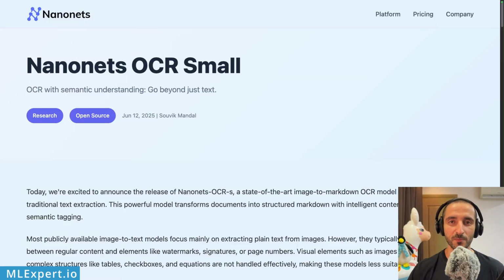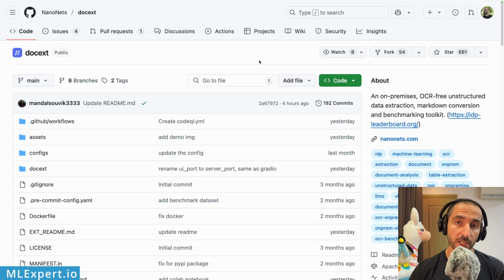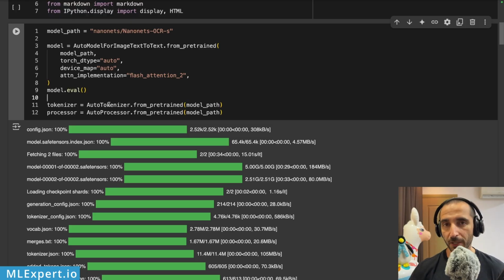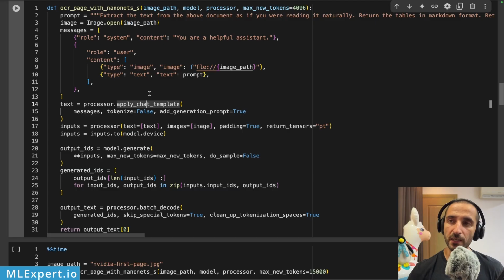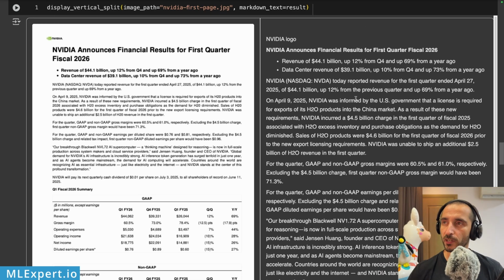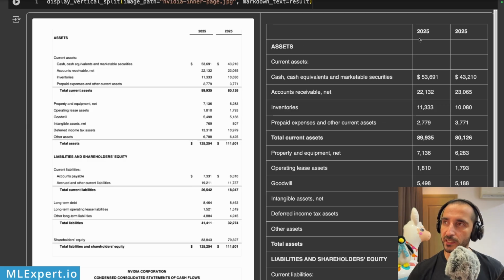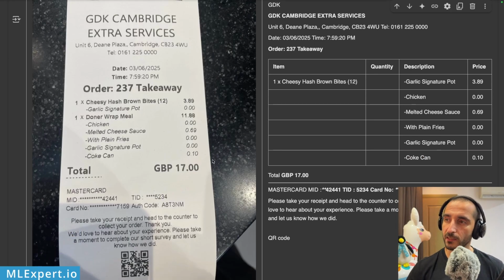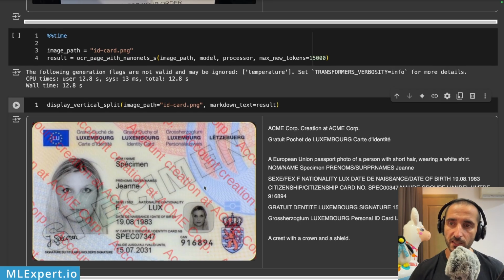Nanonets OCR Small - Free Model to Turn Your Documents into Data for AI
Nanonets-OCR-s is a fine-tuned version of Qwen2.5-VL 3B for image to Markdown model conversion. Trained to extract tables, equations, signatures, watermarks and more. Let's test it!

00:00 - Welcome
01:46 - Model weights on Hugging Face
02:15 - docext library by Nanonets
03:08 - Google Colab setup
08:04 - Financial statement OCR
13:17 - Structured data extraction from receipt
14:58 - Watermark and text extraction from personal document
16:44 - Conclusion